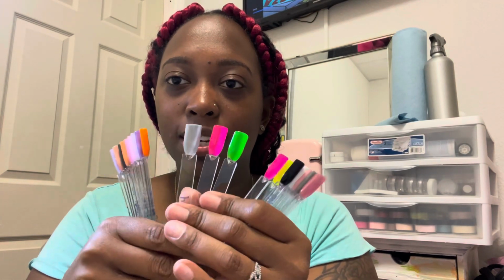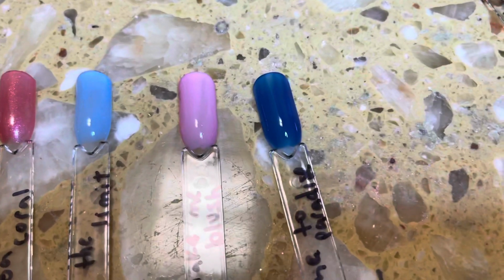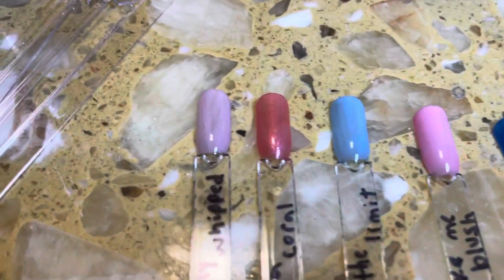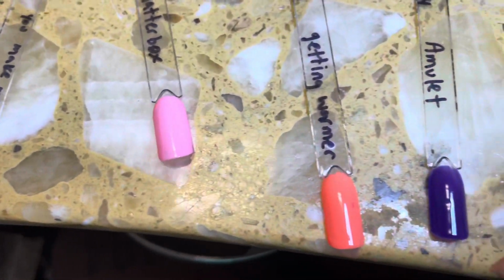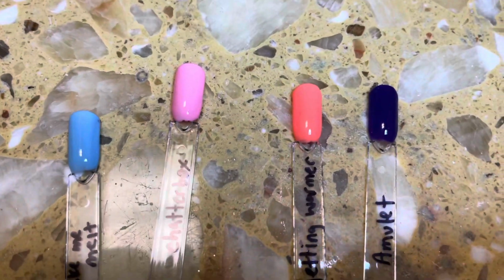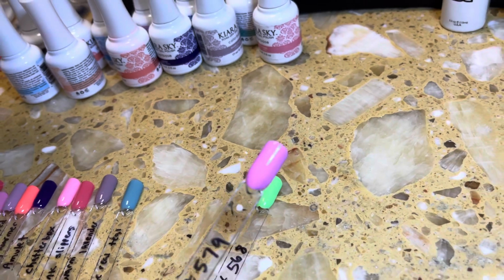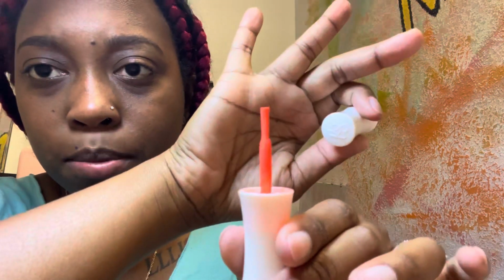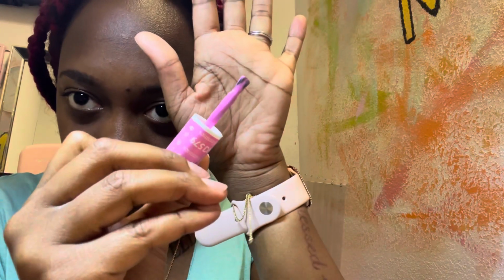Kiara Sky Gel Polish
Color swatching some new gel polish colors, mostly kiara sky and a few dnd and a small first impression on them.